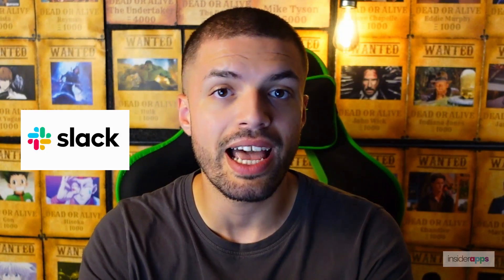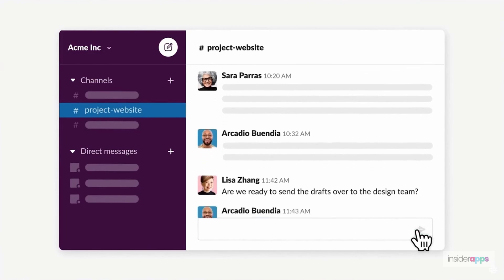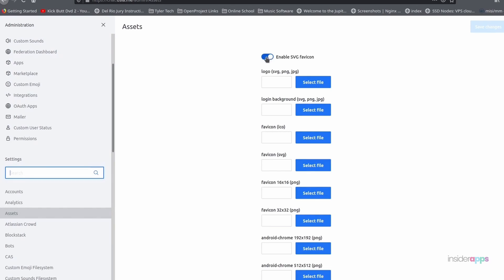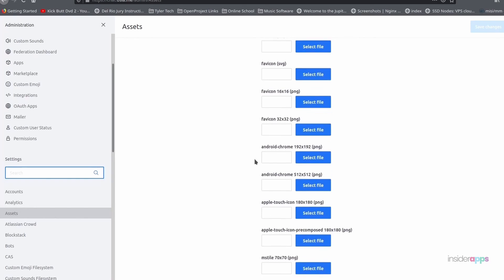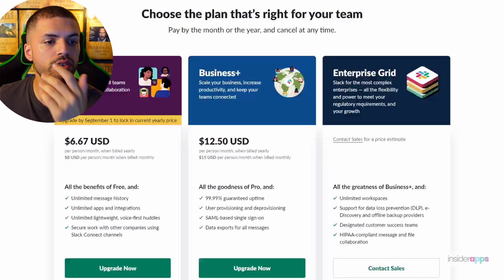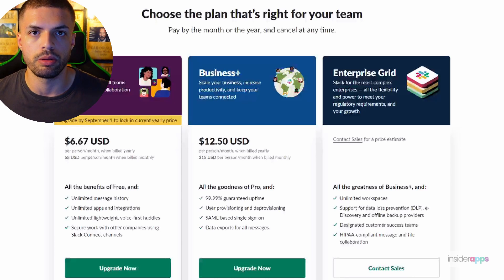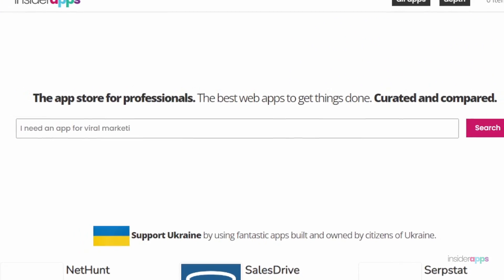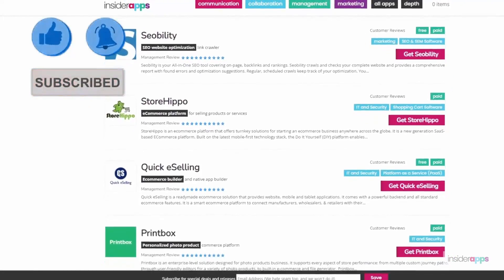Slack Vs Rocket Chat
In this video we are comparing Slack and Rocket.chat. Both are communication platforms.

00:00-00:38 intro
00:38-00:58 Slack features
00:58-01:32 Rocket.Chat features
01:32-02:16 Pricing
02:16-03:39 Pros and cons
03:39-03:47 Final Verdict
03:47-04:10 Outro